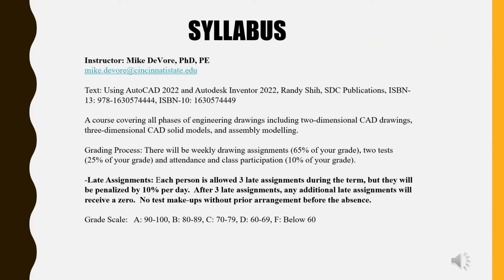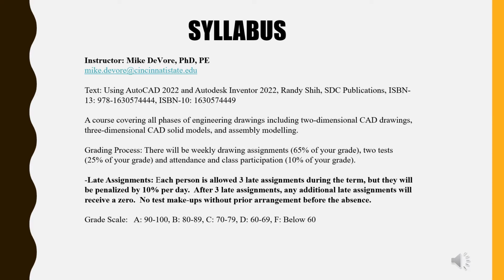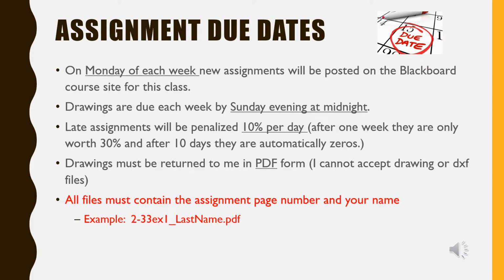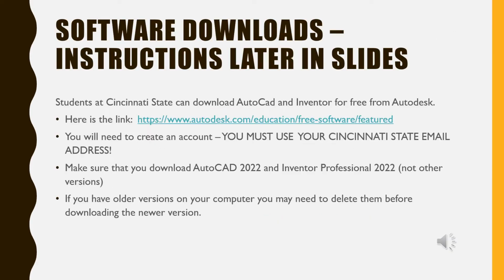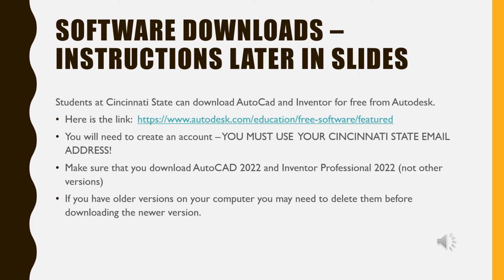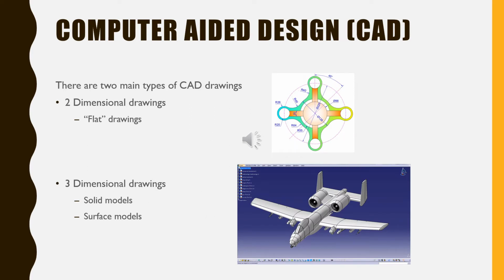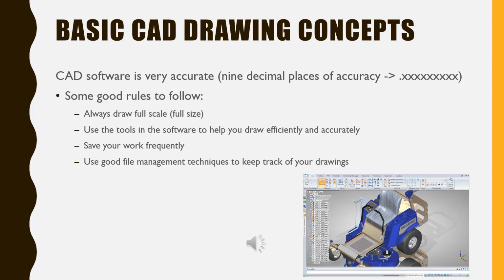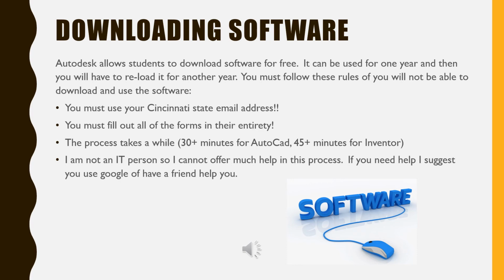MET 131 Intro SP2022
An introduction to MET CAD 1